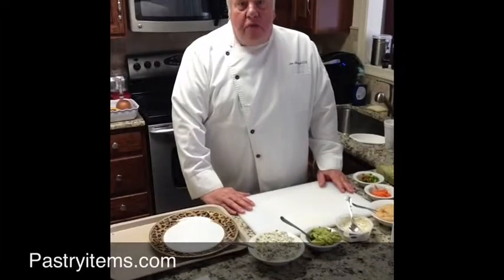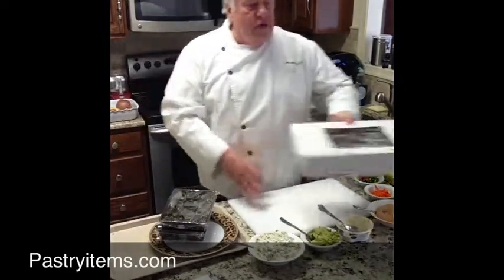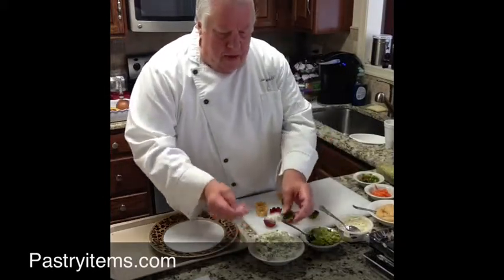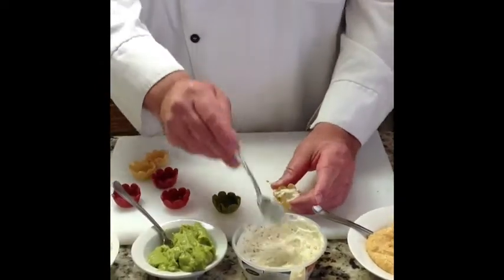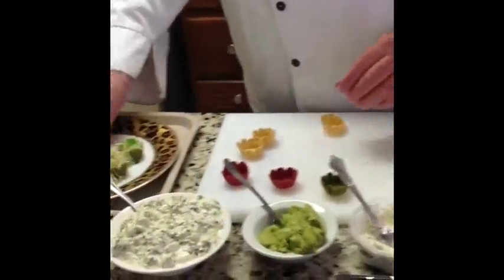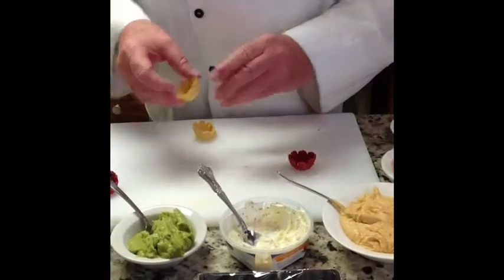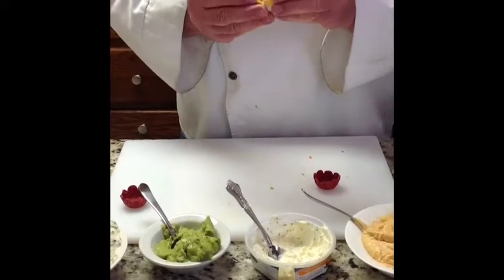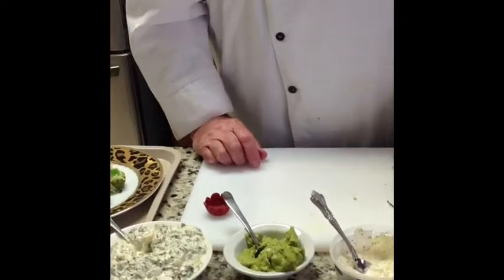Mini Veggie Tartlets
Pidy Gourmet Veggie mini tartlets are discussed and made by Chef Joe from Pastryitems.com